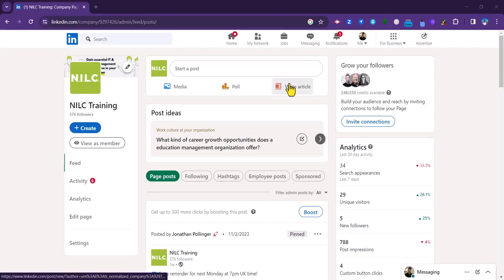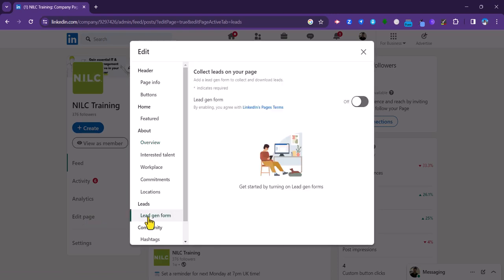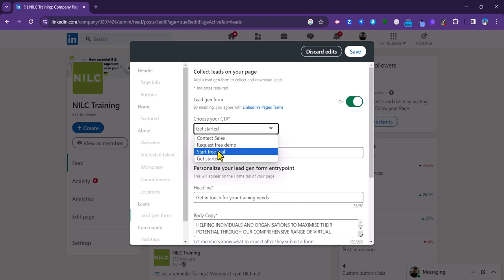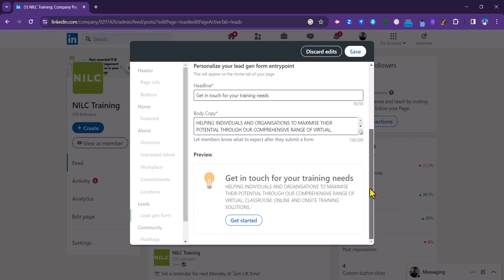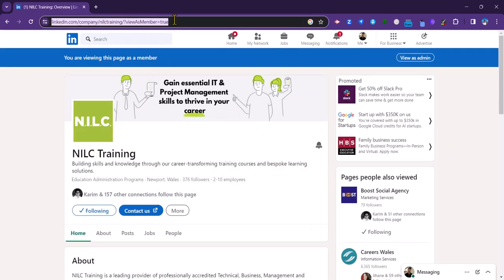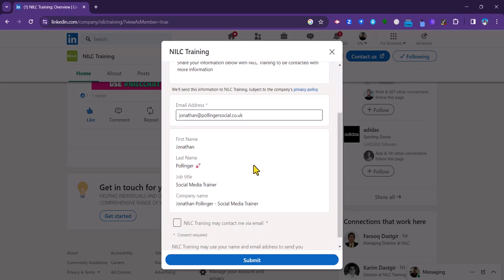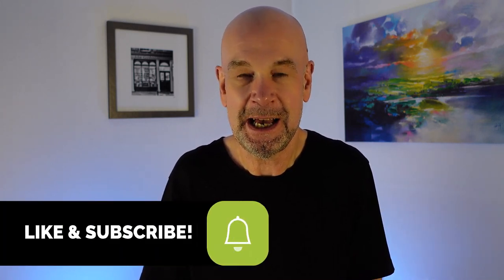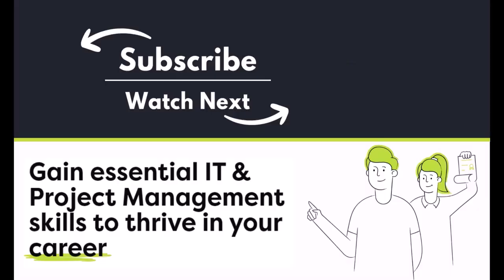How To Add A Lead Generation Form To Your LinkedIn Company Page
Do you struggle to get customers to reach out to you from LinkedIn? The answer is a lead generation form on your company page! We will explain exactly what this lead generation form is and how to add it with step-by-step instructions.

⌚TIMESTAMPS:
00:00 - Intro
00:23 - Overview of lead generation form
00:40 - How to add a form to your company page
01:57 - How to view the lead generation form
02:16 - Filling out the lead generation form